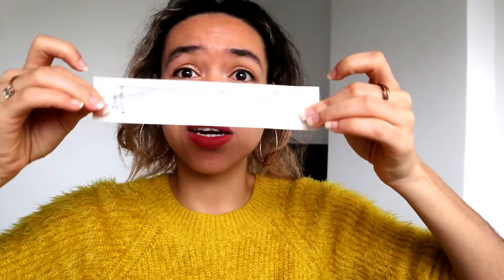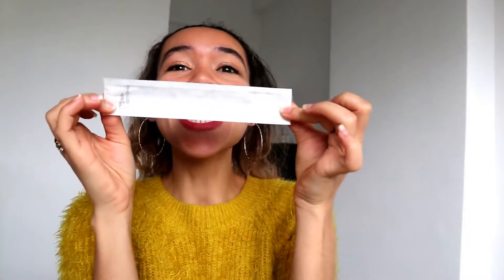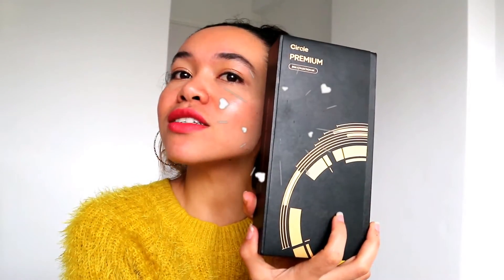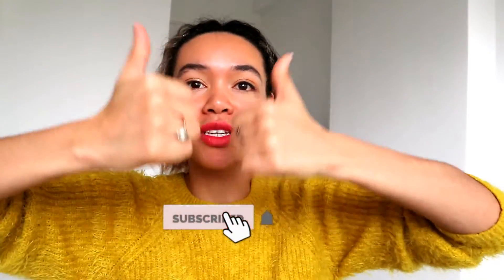My DNA Test Results | Circle DNA | Rosi Ross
Circle's Exome Sequencing Technology conducts a full scan of all your protein-coding genes, analyzing all mutations that may contribute to our health, providing us with more comprehensive and accurate results about our DNA. Here all the details about why and how unleashing the truth in our genes are so important for a better life, a brighter future and better life decisions.

Do good, Live good.

xoxo